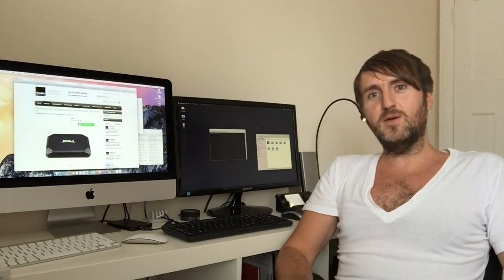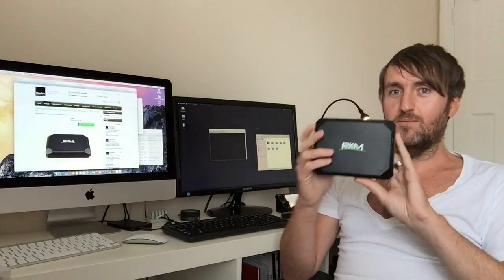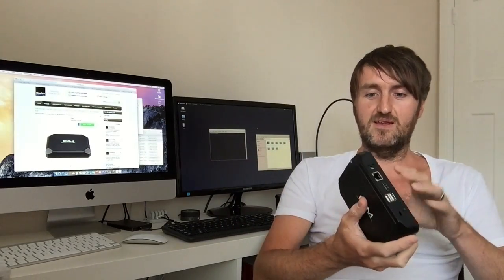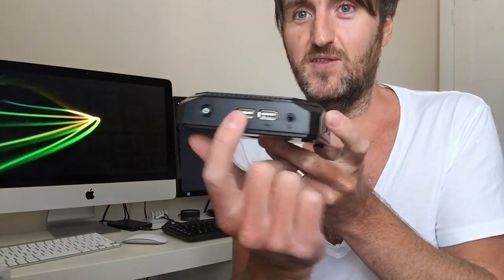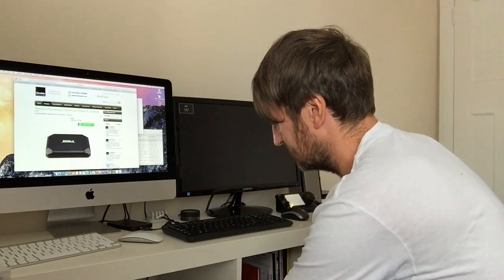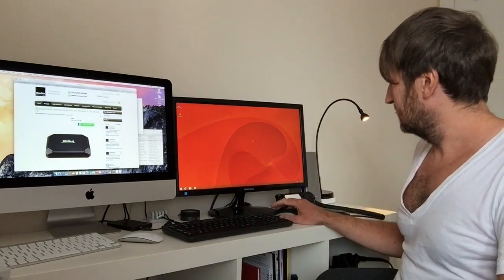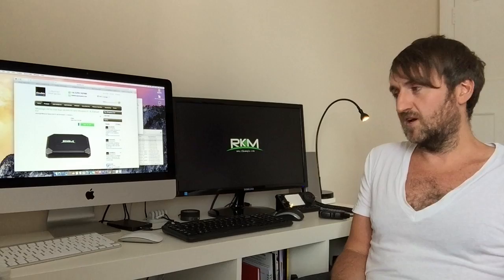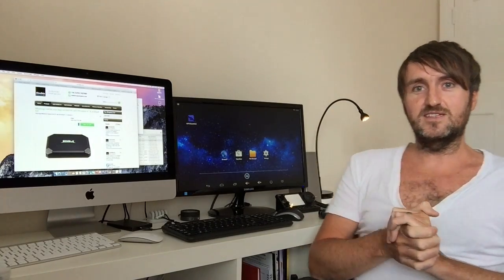Rikomagic RKM MK36 Dual boot Windows & Android Mini PC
Quick overview of the RKM MK36 mini PC, the latest mini PC from Rikomagic which uses the powerful Intel Z3736 SOC, the MK36 is a dual boot Windows 8.1 & Android 4.4 Mini PC and its available to order now from here: